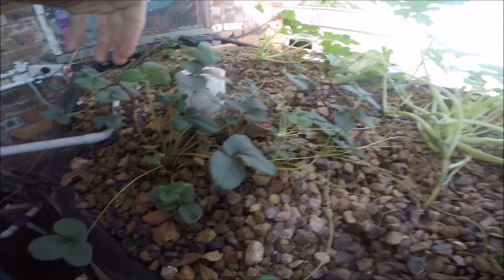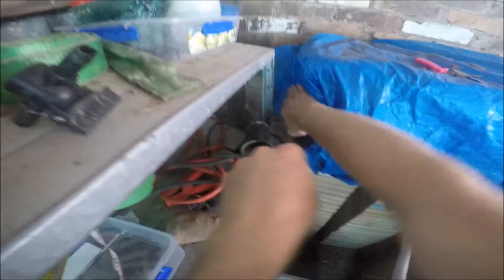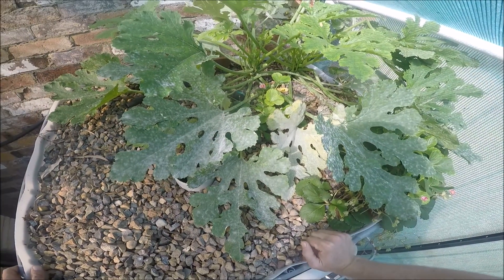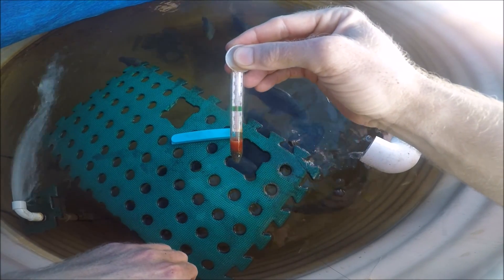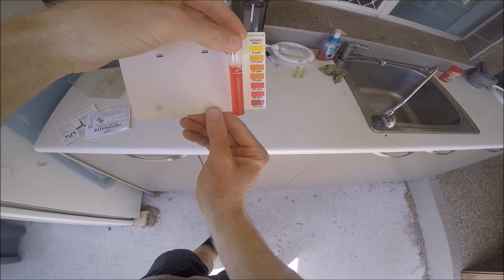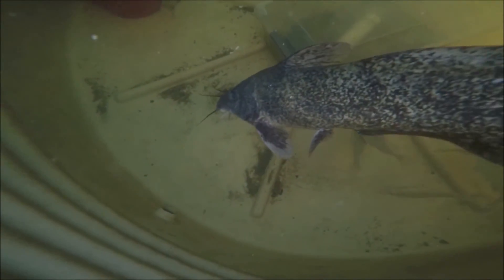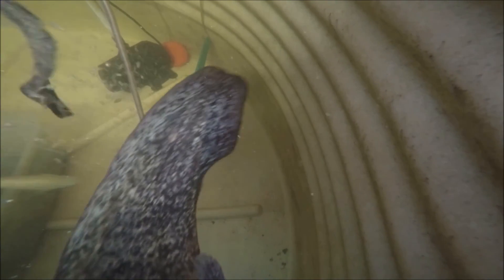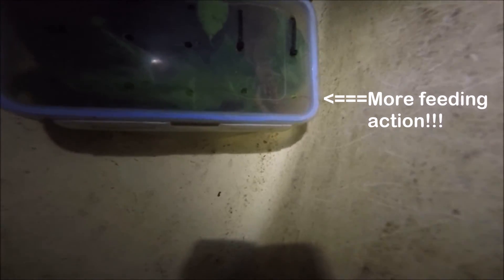Aquaponic Systems: Overview, Water parameters, Raising pH, Freshwater mussels and Redclaw Crayfish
Welcome to the latest update of Tones' Backyard.  This episode is jam packed with the following:

1. A detailed walk through of the Aquaponic system.

2. A closer look at what's growing in the Aquaponic grow beds.

3. Water temperature and water parameters of the system.

4. How I raise the pH of the system.

5. Freshwater Mussels brought into my Aquaponic system for wild caught fish (Eel-tailed catfish).

6. Redclaw Crayfish Update (night time activity and feeding).

For those of you who want to skip through to your favourite part, the break down is as follows:

00:15:03 - A walk through of the Aquaponic system
03:34:63 - A closer look at the grow beds
04:50:77 - Water temperature and water parameters
06:40:20 - How I raise the pH of the system
08:09:47 - Freshwater mussels brought into the system from wild       caught fish
10:33:50 - Redclaw crayfish update (night time activity and feeding)

I thought it was time to share with you a more detailed video of my aquaponic system, layout, what's growing, water temperature and water parameters and how I raise the pH of the system when it gets too low.  The ideal pH range to keep an aquaponic system is between 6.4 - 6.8.

I also thought I'd share my unexpected experience with freshwater mussels in the system.  They actually entered my system from wild caught Eel-tailed catfish.  Pretty amazing!!!

Since there has been a lot of interest in the redclaw crayfish so far, I thought I'd provide you with an update on them.  Since these crayfish are most active at night, this update shows their night time activity (and feeding) in their enclosures including some unusual behaviours.